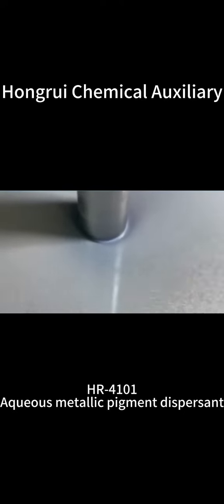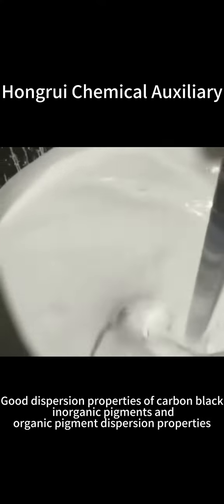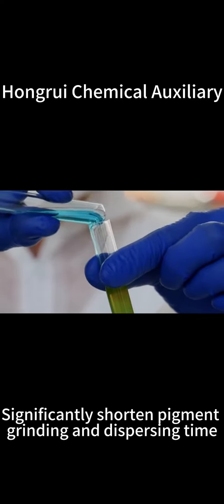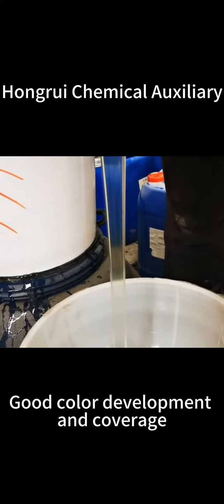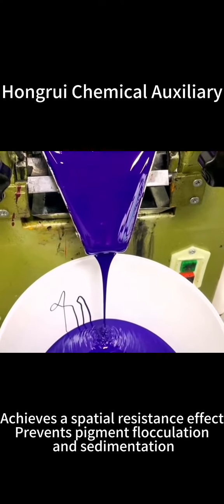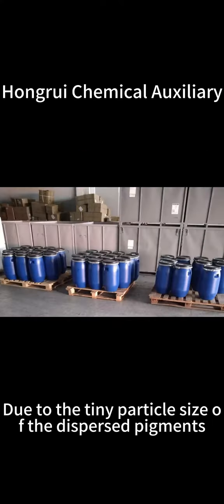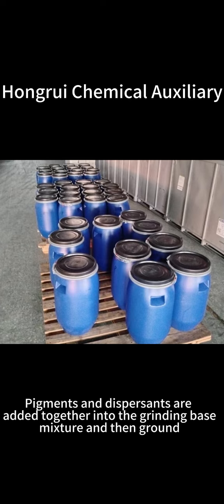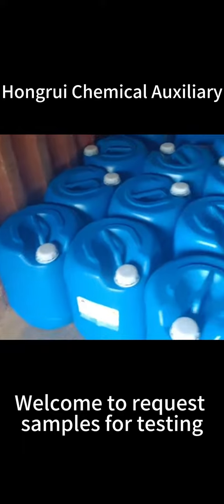HR 4101 Aqueous metallic pigment dispersant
Welcome to request samples for testing.